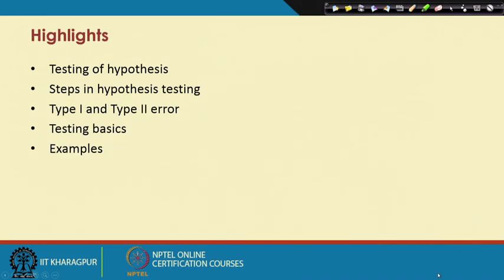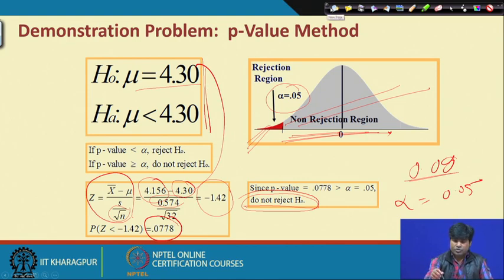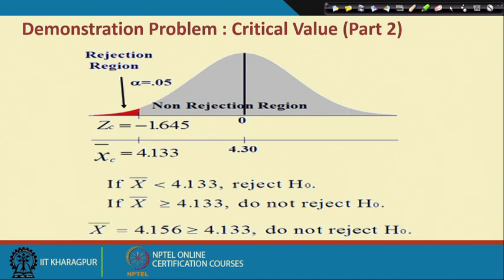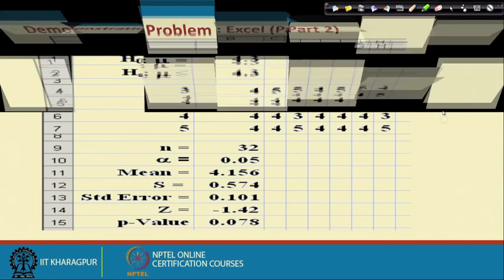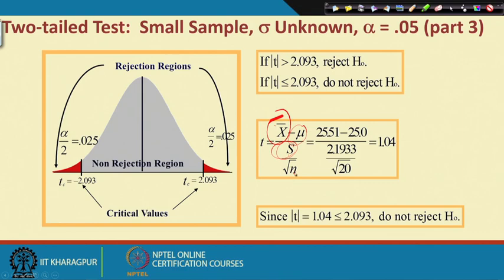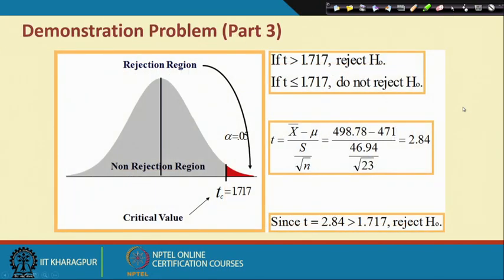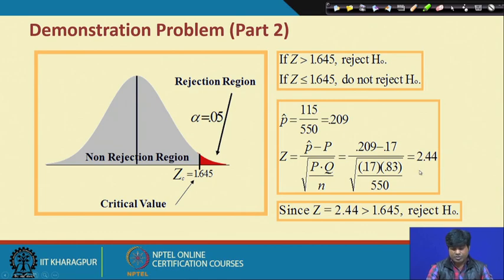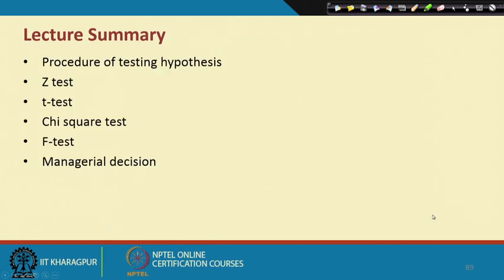Lecturer 18: Testing of Hypothesis (Contd.)